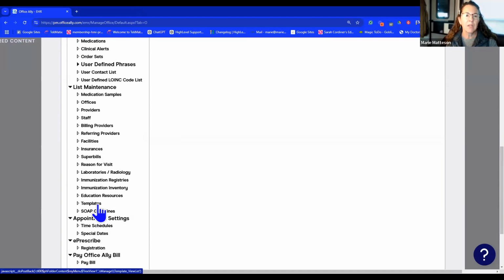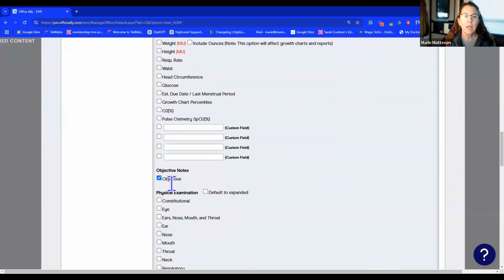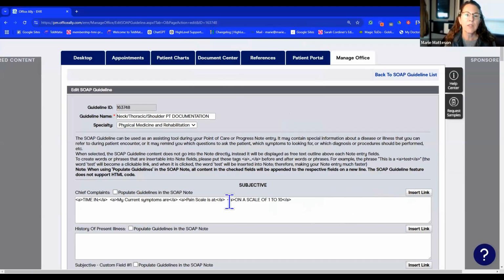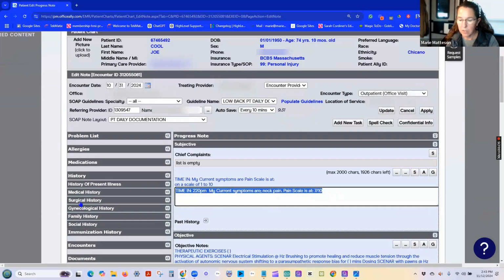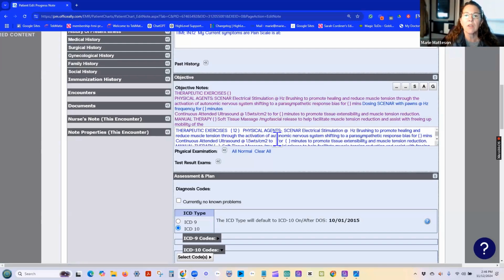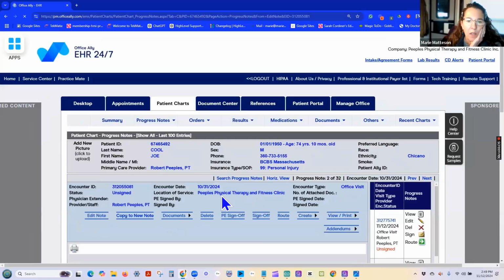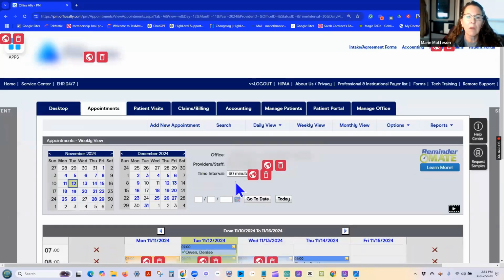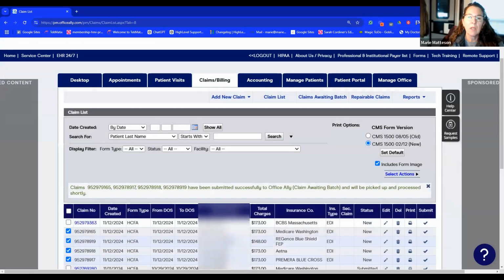S O A P Notes and Guidelines In office Ally EHR 24 7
You go looking for SOAP notes in Office Ally and cannot find them. Then you find the Templates area, build what you think is a SOAP template, and nothing changes except the letterhead across the top. That is not a mistake on your end. Templates and layout are two different places in Office Ally, and only one of them controls what your note actually looks like.

In this walkthrough, Marie Matteson, MS, shows where SOAP notes live in Electronic Health Records 24/7, how to set the note layout section by section, how to build clickable guidelines so you stop typing the same phrases every visit, and how to carry a whole note forward with copy to new note. Patient information on screen has been blurred and the examples use a practice record.

Here is the path we follow:

Understand that SOAP notes live in Electronic Health Records 24/7, not Practice Mate, even though the two are married and share some information
Open Templates and see what it really is, a header and letterhead area where your name, address, and logo go
Open SOAP Note Layout, the screen that actually controls your note
Check the boxes for what you want to appear: chief complaint, subjective, vitals, physical exam, expansion, custom objective areas, assessment, SNOMED, phrase list, care plan and goals, patient instructions
Click Update at the bottom
Open SOAP Guidelines and build your clickables
Use Insert Link: type the phrase, highlight the block of text, then click the insert link button again to wrap it in code
Draft long phrase lists in a Word document or Google Doc first, then paste them in and insert the links
Open a chart note and use Populate Guidelines to pull your guidelines in
Click or tap the guidelines to build the note. A touch screen or stylus does most of the work for you
Add a new guideline from the objective section by clicking the G, typing the phrase, and clicking Add
Set therapy codes and modifiers, for example GP for physical medicine
Use Copy to New Note to carry the entire previous visit forward, then adjust only what changed
Create the visit from the note once billing and insurance are in
Return to Practice Mate, tick the visit, and choose Create CMS 1500, then print or submit

Two things are worth slowing down for. Templates is a misnomer. If you spend an afternoon trying to build subjective, objective, assessment, and plan in there, you will get nowhere, because the structure lives in SOAP Note Layout. And a new guideline cannot be created from the assessment section. Build it in the objective section, where the G is available, and it will be there every time after that.

Most software frustration is not a skill problem, it is a naming problem. Once you know which screen is really doing the work, the software stops fighting you.

Marie Matteson, MS, is a healthcare consultant, educator, and Office Ally specialist with more than 30 years in healthcare, emergency medicine, and practice management. Helping you understand what's really going on.

Patient information in this video has been blurred or redacted and a practice record is used for the demonstration. This content is educational and is not billing, legal, or coding advice. Always follow your payer contracts, your practice policies, and current coding guidelines.